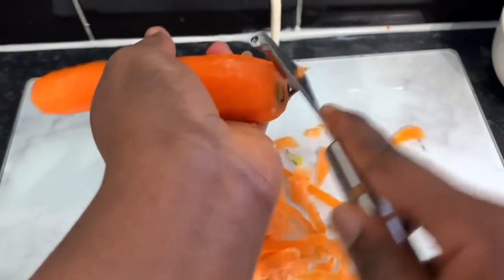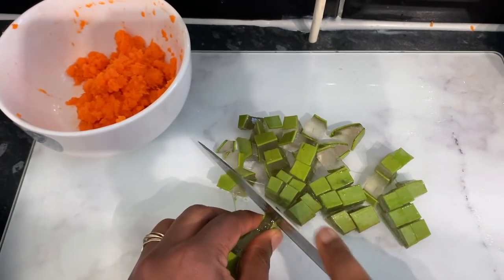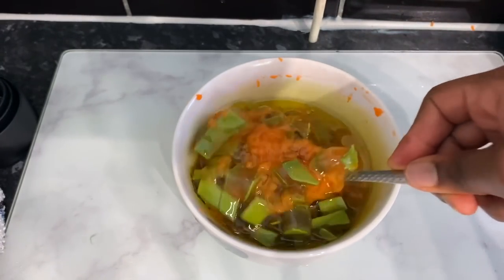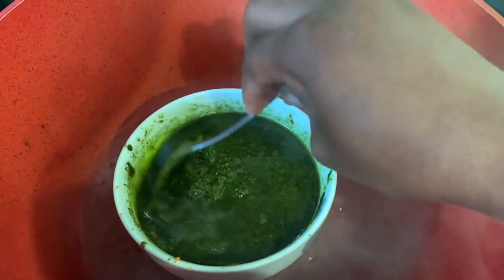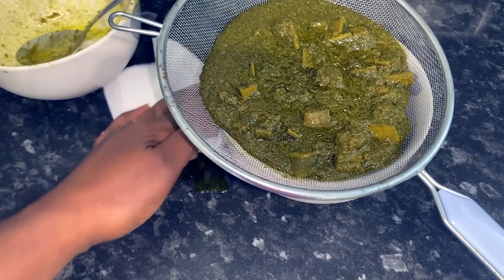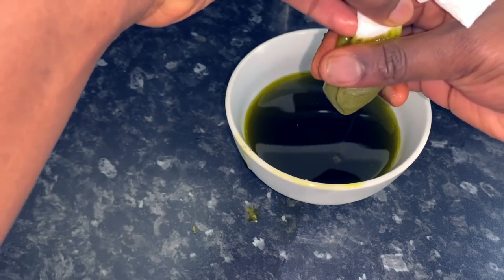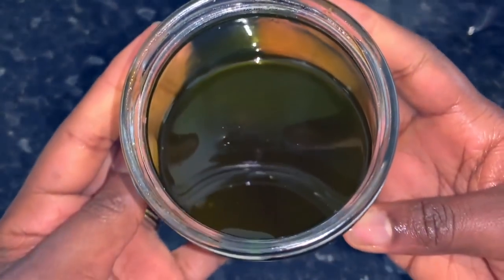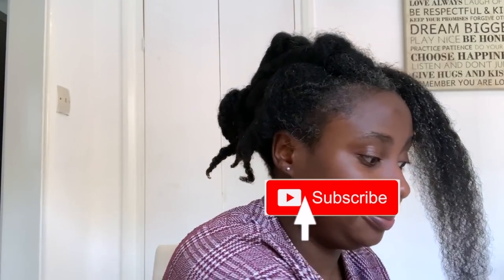Extremely potent Hair Growth Oil | For Hair loss, Longer and thicker Hair Growth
Hey guys, welcome back to another video. in today's video, i share with you all an extremely potent hair growth oil. This oil is powerful to cause your hair to grow thicker and longer and is ideal for hair loss. I'll catch you in my next video 😘

vitamin E

Organic Moringa Powder

aloe plant

1. aloe plant

2. Wholefoods online MSM powder

3. Tea tree oil

4. Perpermint oil

5.Castor oil

6. Raw organic coconut oil

7. Wholefoods online hibiscus leaves

8. extra virgin olive oil

9. coconut oil

10. cantu shea butter leave in conditioner